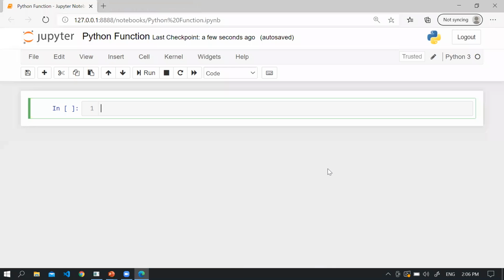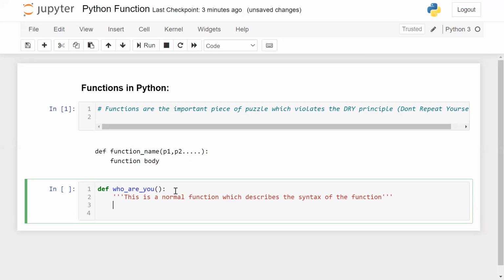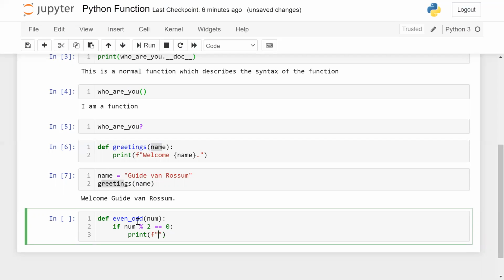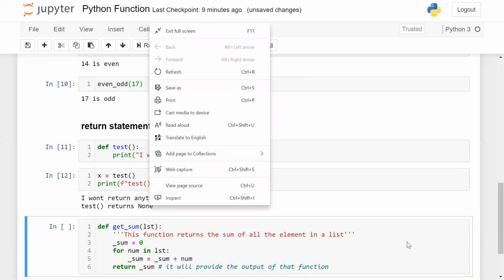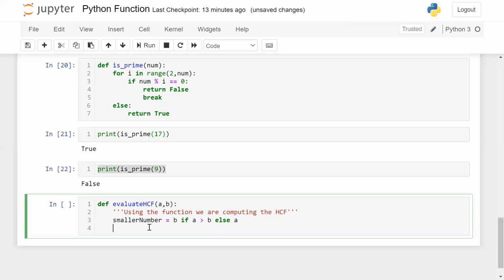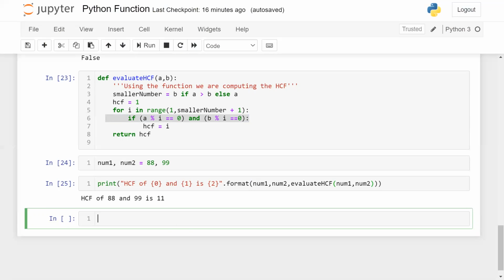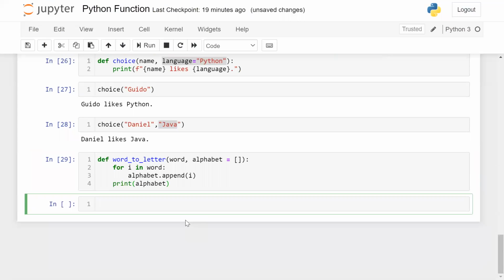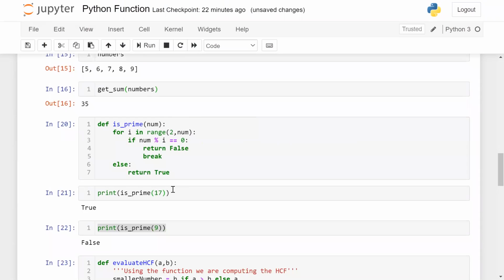Functions in Python #27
In this session you will learn or explore about the Python function in greater details. Function plays very important role when your program grows larger and larger. Using the function you can organized your program very well.

Below topic you will learn:
-- What is Function and how it is useful?
-- Function Syntax and what does DocString?
-- How to create function with control structure?
-- What does return statement in Function?
-- How to check prime number using Function?
-- How to evaluate HCF (Highest Common Factor) using Function?
-- How we can define Default Argument Values in Function?
-- More Examples.

Definitely you will enjoy this session thoroughly.